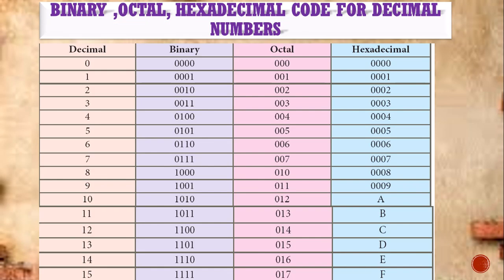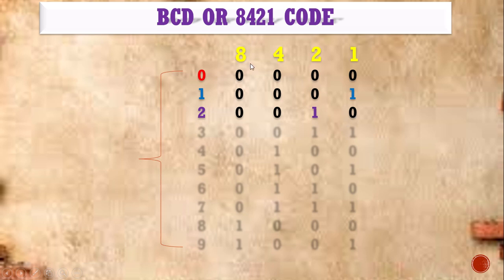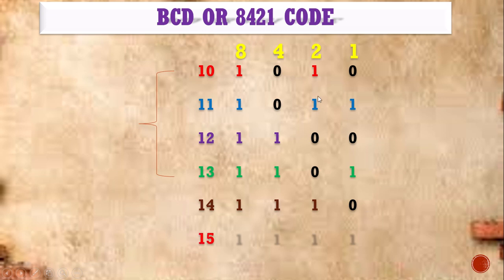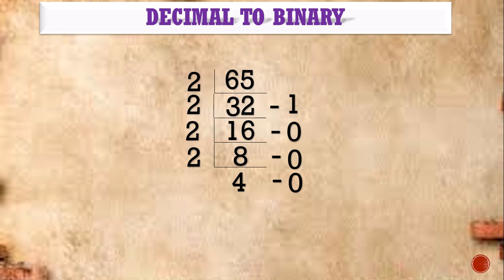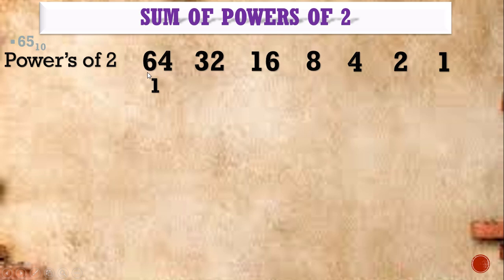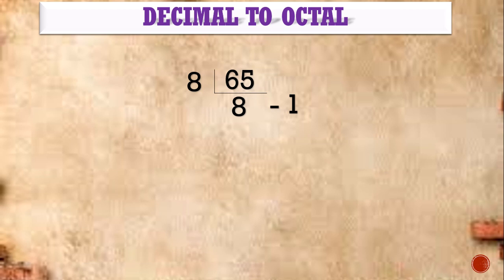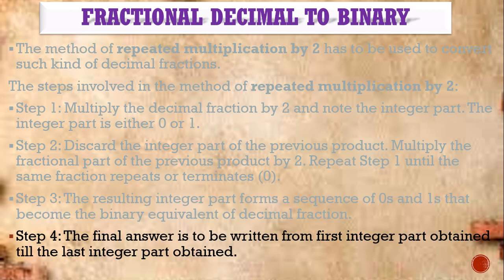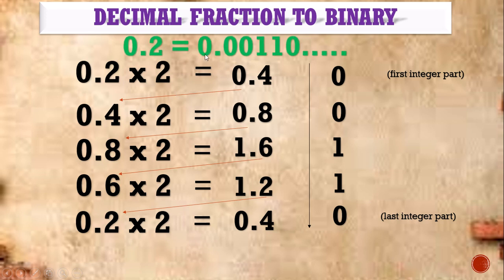11TH CS & CA - CHAPTER 2 - NUMBER SYSTEMS- PART 2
THIS VIDEO EXPLAINS CONVERSIONS.
DECIMAL TO BINARY
DECIMAL TO OCTAL , HEXA DECIMAL